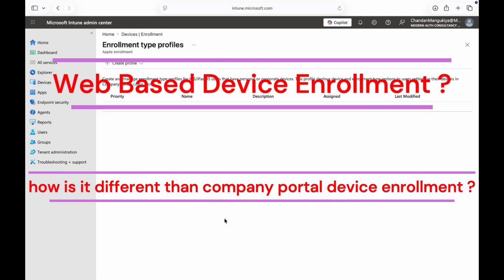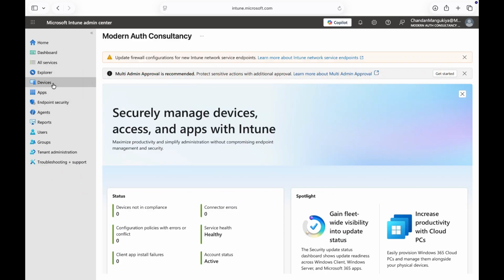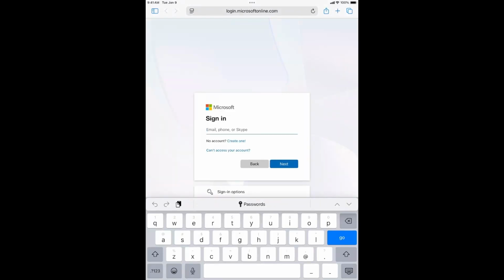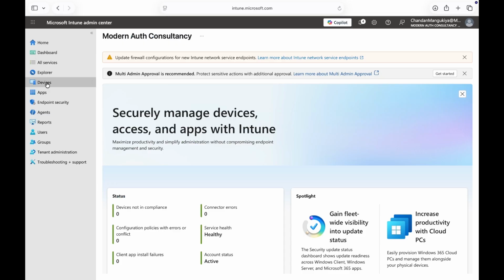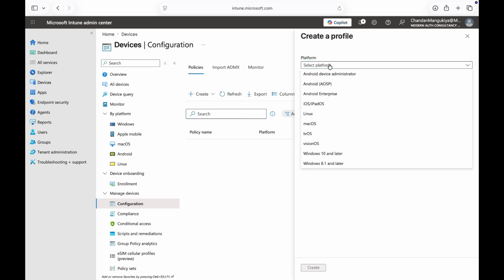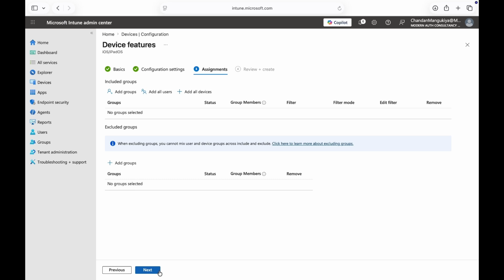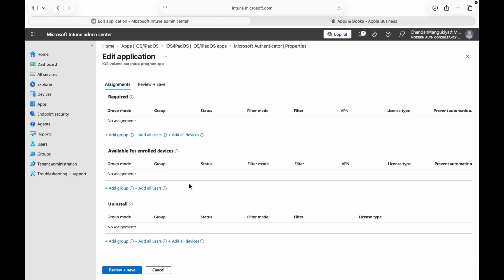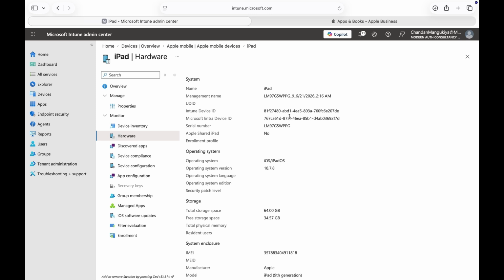Intune Web Based Device Enrollment for BYOD — Full Setup (No Company Portal Needed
Want to enroll BYOD iPhones and iPads into Intune without requiring the Company Portal app or an Apple ID for App Store login? Web Based Device Enrollment makes that possible — but it only works correctly if you set up three pieces together. In this video I walk through the complete setup: Web Based Device Enrollment, Just In Time Registration, and the Microsoft Authenticator app, and I also show you exactly what breaks if you skip any of them.
What you will learn in this video:

How to create a Web Based Device Enrollment profile for iOS/iPadOS in Intune, how end users enroll their device using Safari, why this enrollment type only works in Safari and not other browsers, how to check your Intune Device ID using the Device Identity Certificate, what happens to your Entra Device ID if you only set up enrollment without the other two pieces, how to configure Just In Time Registration using a Single Sign-On App Extension profile, how to assign the Microsoft Authenticator app to trigger automatic Workplace Join, and how to confirm your device is both Intune enrolled and Entra registered.
Why this matters:

A lot of admins set up Web Based Device Enrollment, see the device show up in Intune, and assume the job is done. But without Just In Time Registration and the Microsoft Authenticator app in place, the device never becomes Entra registered, which means conditional access policies tied to compliant or Entra joined devices will not apply. This video shows you both the broken state and the working state so you can see the difference for yourself.
This video is perfect for:

IT admins setting up BYOD enrollment for iOS and iPadOS devices, anyone configuring Conditional Access policies tied to device compliance, admins troubleshooting devices that are enrolled in Intune but not showing up as Entra registered, and anyone looking for an Intune enrollment method that avoids Company Portal dependency.